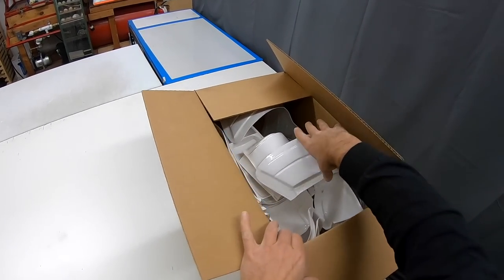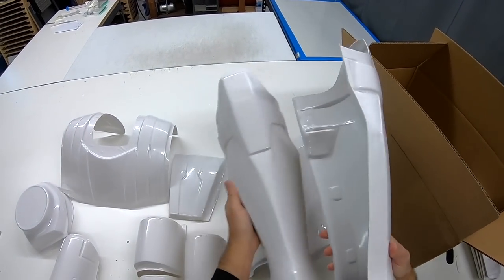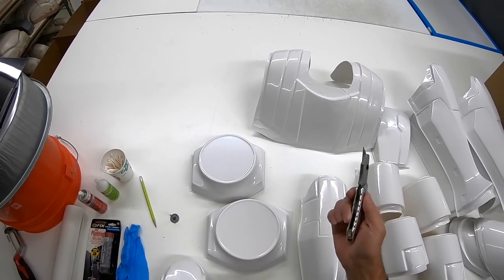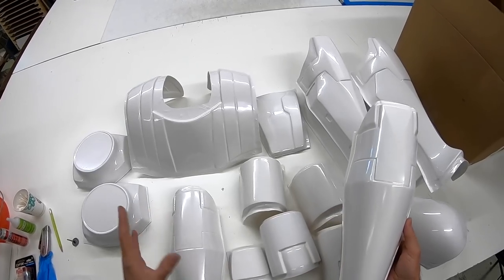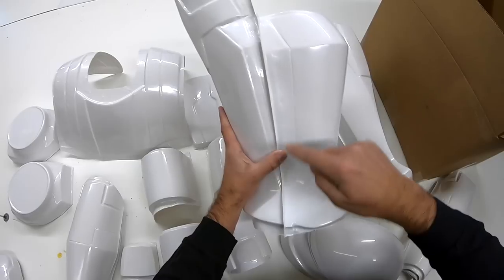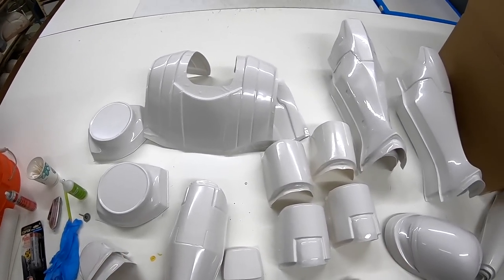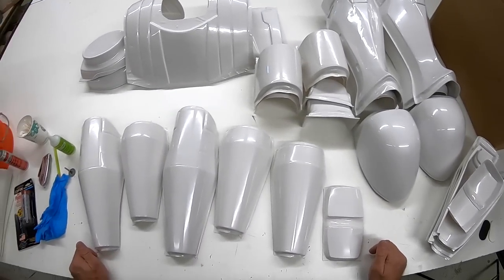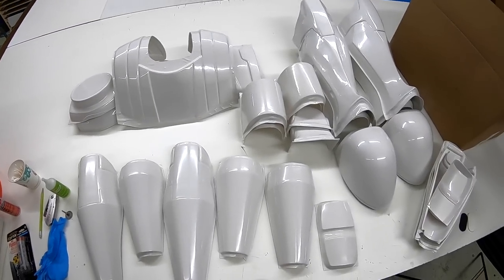Assembling the Animated Jedi Armor Kit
Today I am demonstrating how you can assemble the animated Jedi armor kit. If you are looking for instructions to assemble just the forearms, skip to the 10 minute mark.